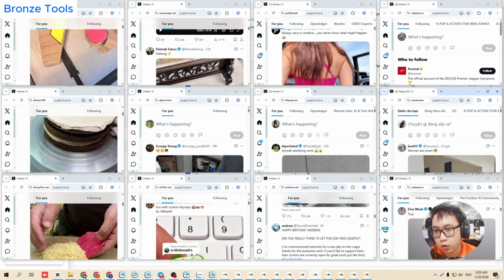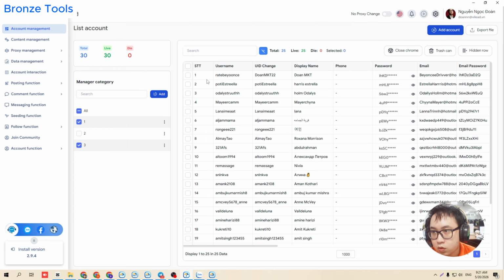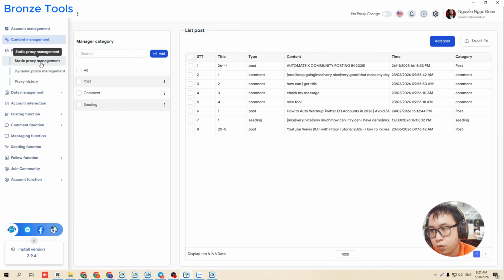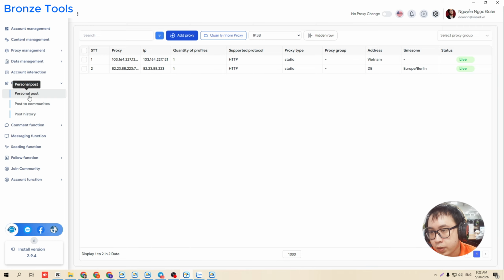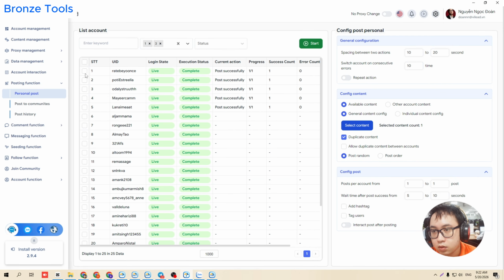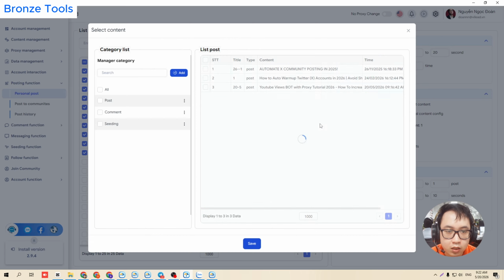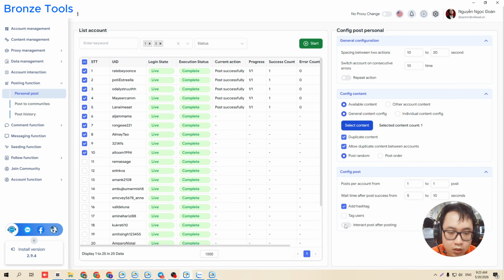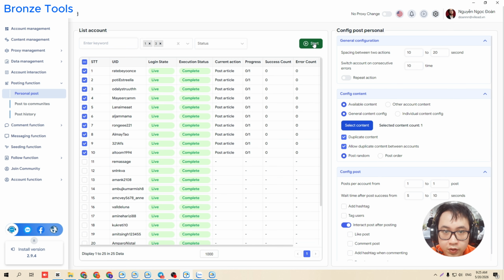Twitter Auto Posting Bot Tutorial 2026 | Full Automation Guide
In this video, I’ll show you how to fully automate Twitter/X posting using powerful bot systems, AI-generated content, proxy integration, and smart scheduling methods to grow accounts faster while minimizing ban risks.

Whether you manage one account or hundreds of Twitter profiles, this automation guide will help you save time, increase consistency, and scale your social media marketing like a pro.